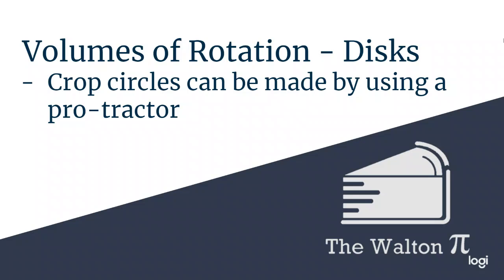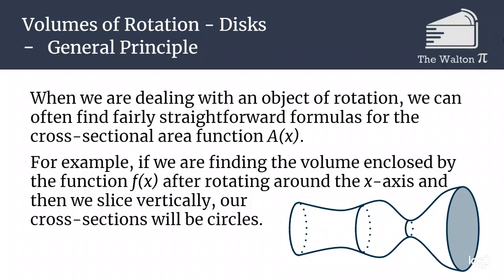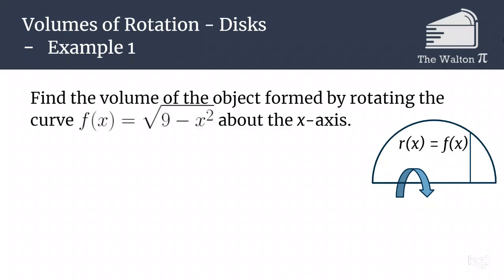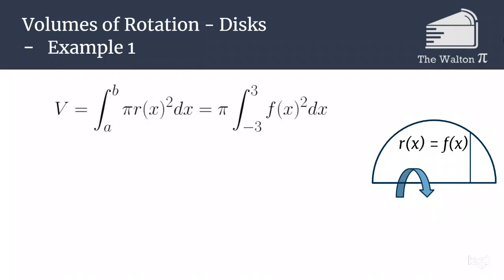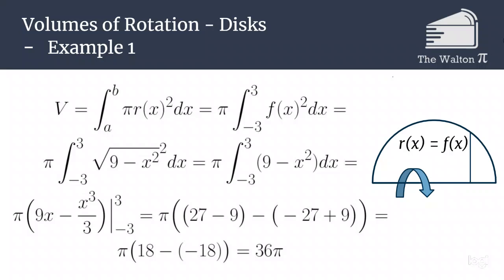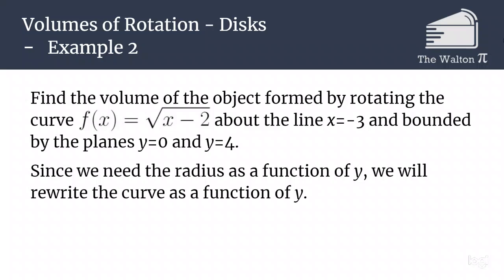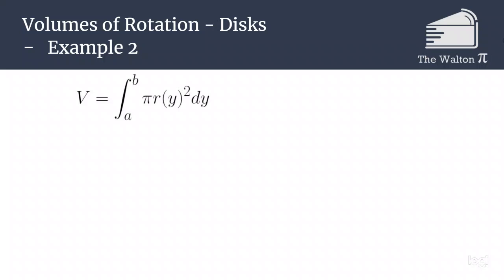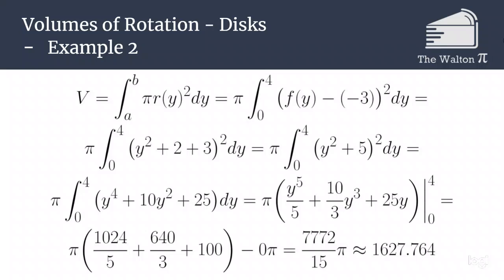Disk Method for Volumes of Rotation - "Calculus is a Piece of Pi" Section 6.3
This is the third video in Section 6 of my "Calculus is a Piece of Pi" series explaining Single-Variable Calculus.

In this video, we discuss how to find the volume of different objects of rotation when we use the Disk method.